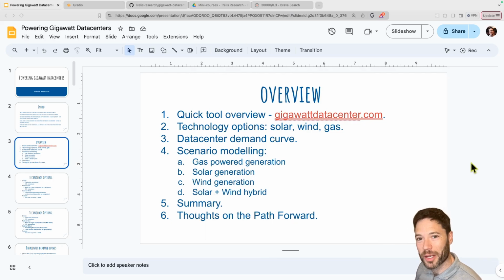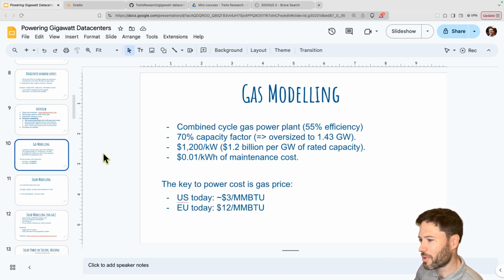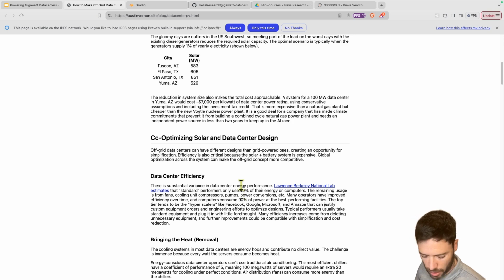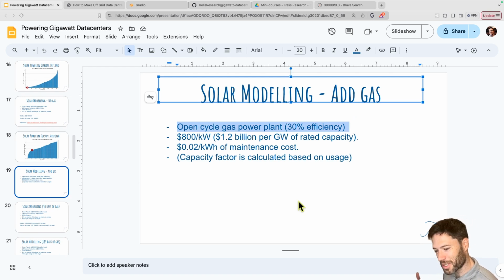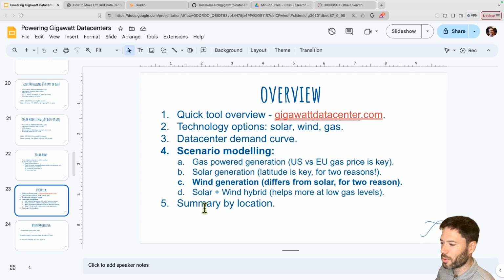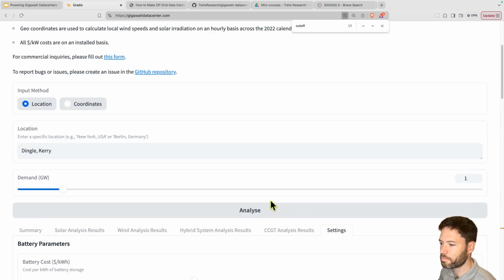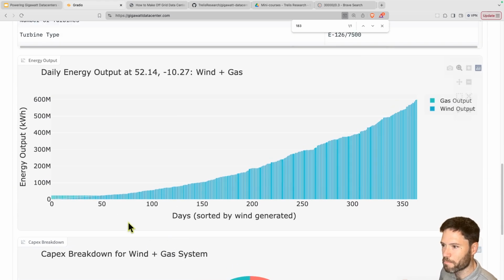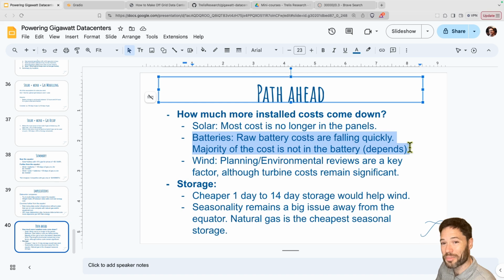Powering Gigawatt Data Centers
VIDEO RESOURCES:
- Tool: GigawattDatacenter.com (since closed down, see Trelis.com for consulting inquiries).

TIMESTAMPS:
0:00 Options for Powering a Gigawatt Datacenter (Wind, Solar, Gas)
0:29 Video Overview
2:05 Technology Shortlist
3:26 Datacenter Demand Curves
5:15 Modelling Gas Power Plants
7:10 Financing Assumptions / Weight Cost of Capital
7:45 Gas Turbine Cost Analysis
9:37 Modelling Solar Power + Batteries
16:15 Solar + Batteries + Gas
22.24 Modelling Wind Power + Batteries
25:39 Wind + Batteries + Gas
28:52 Solar + Wind + Batteries + Gas
34:30 Summary, Implications and Path Ahead
39:12 Resources